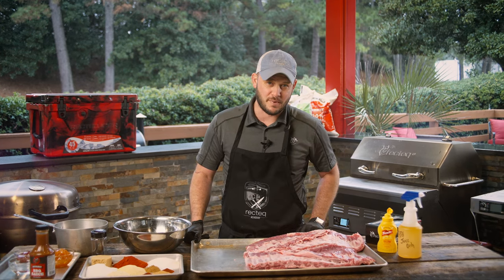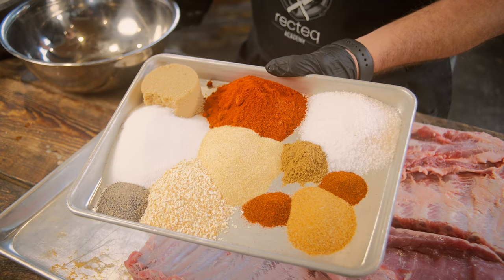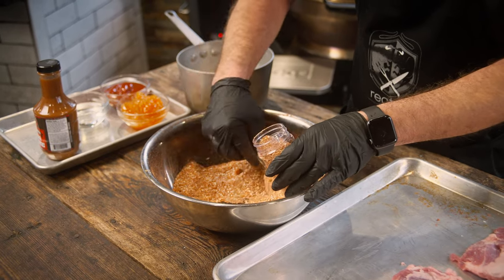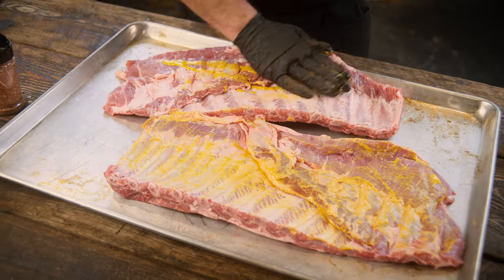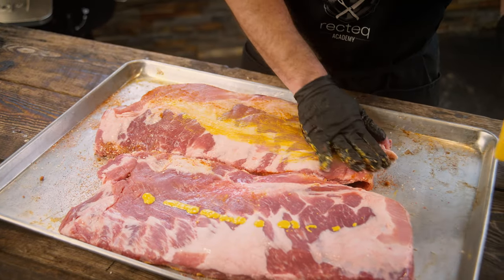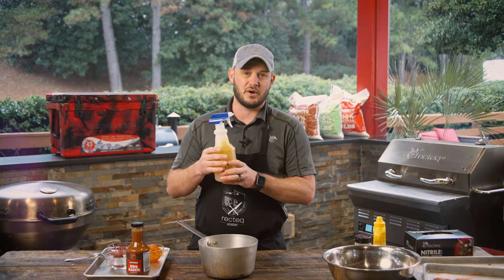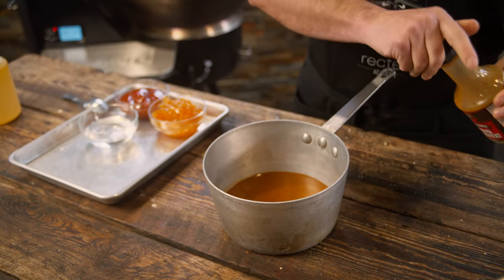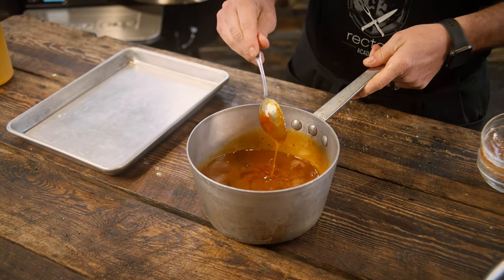BBQ SPARERIBS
Between the spritz and the brine, these Ribs bring the flavor in the best possible way. Your fan club will thank you for smoking up these tasty fall-off-the bone BBQ Spareribs.